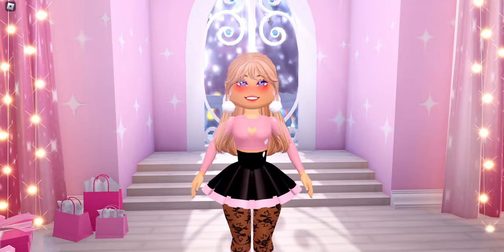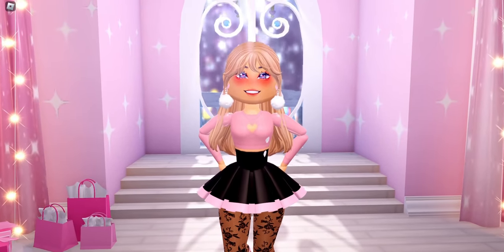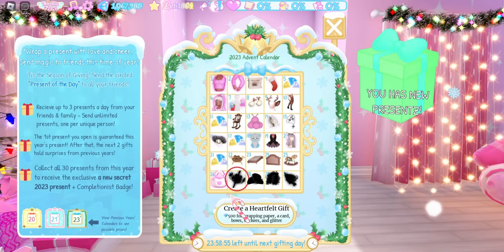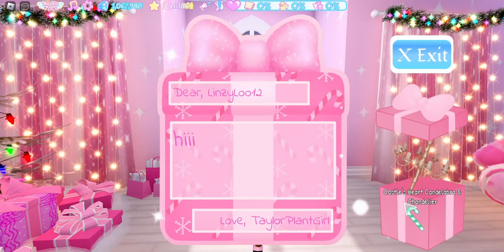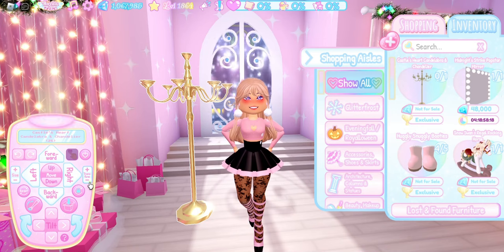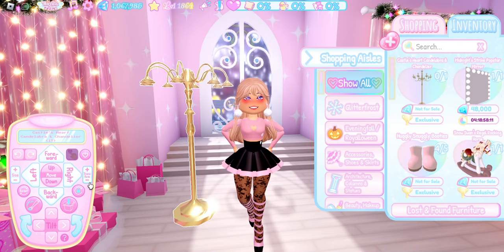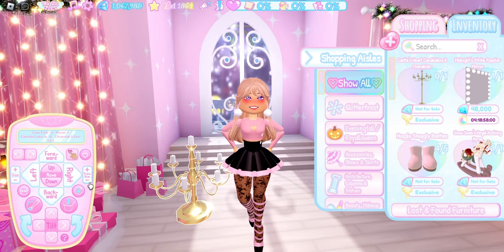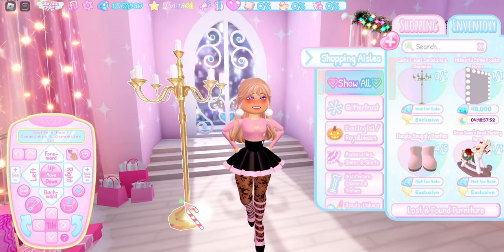NEW FREE ITEM Advent Calendar Day 27 Royale High Update